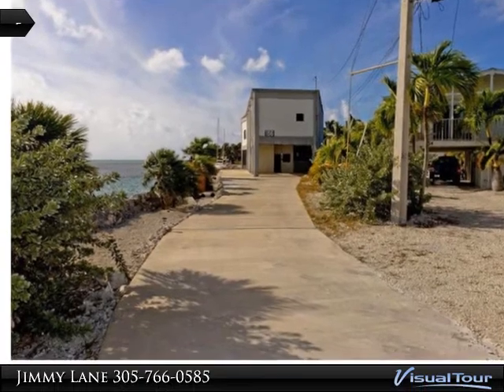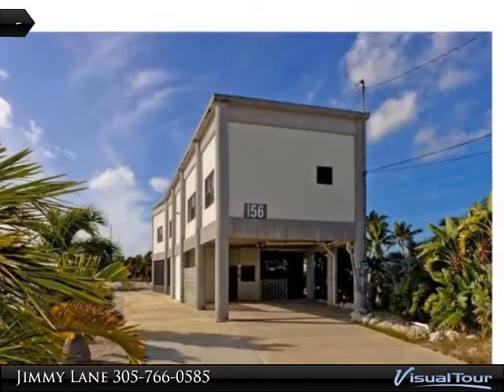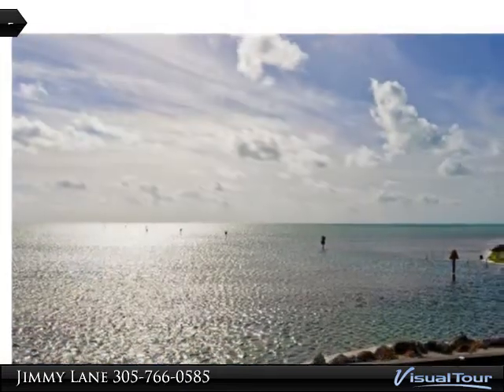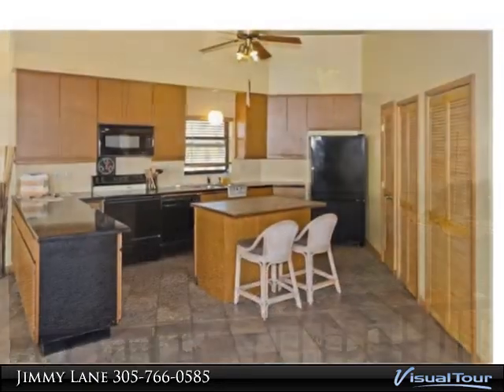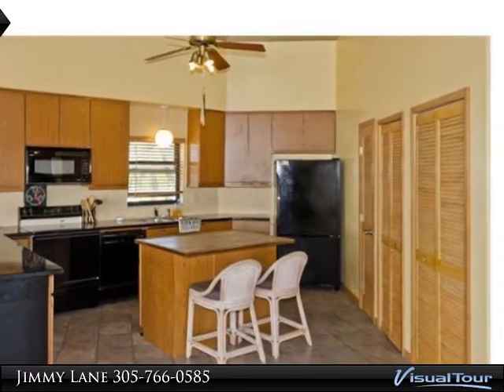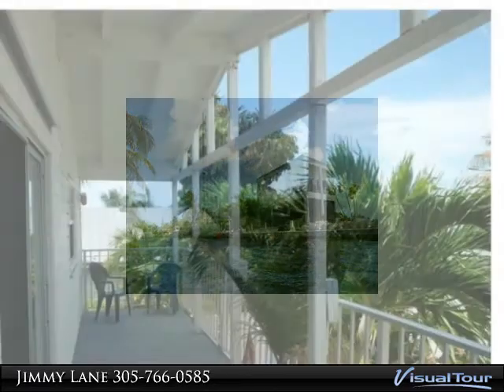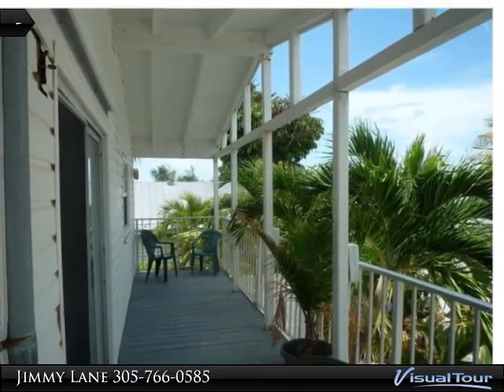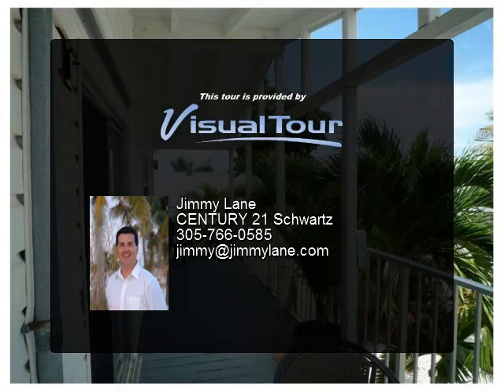154 Sea Ln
Open water compound features 2 homes and some of the best deep water boating access to be found in the Keys. Offering includes a 3 bed and 2 1/2 bath concrete main home and 2 bed and 2 bath guest home or rental property. Boasting over 400 of seawall, this large property has plenty of room for your large sail boat or big Sportfisher. Built using pre-stressed concrete slabs, this home offers the best in Atlantic ocean views with the comfort of knowing it can withstand what Mother Nature has to offer. Some o f the many features include open floor plan with 12 ceilings, impact glass doors and windows, diesel generator, multi-thousand gallon concrete fresh water cistern, central AC, and solar hot water heater. A true palace for the water love

Presented By:
Jimmy Lane, CENTURY 21 Schwartz